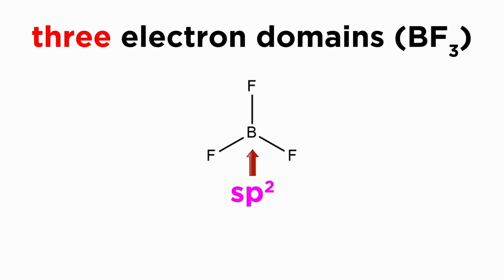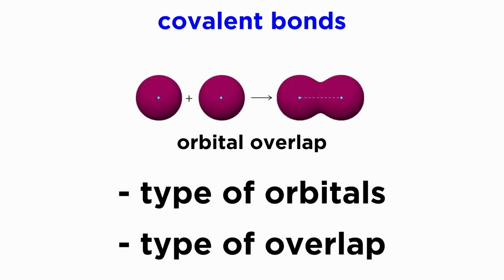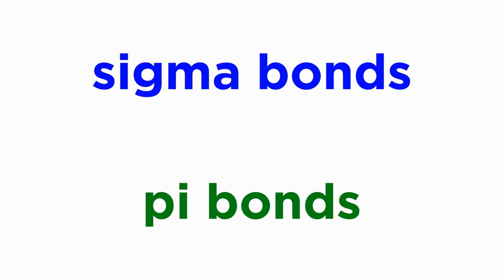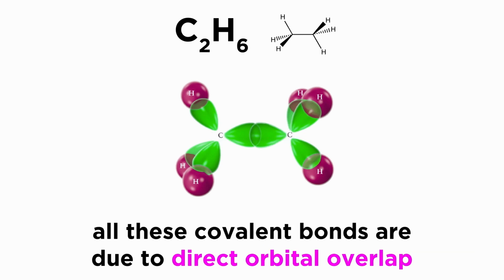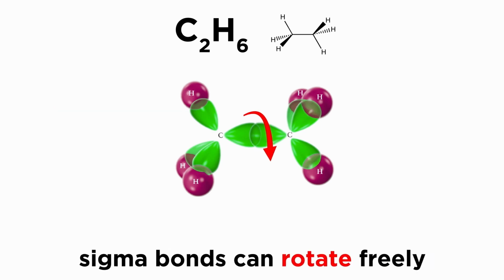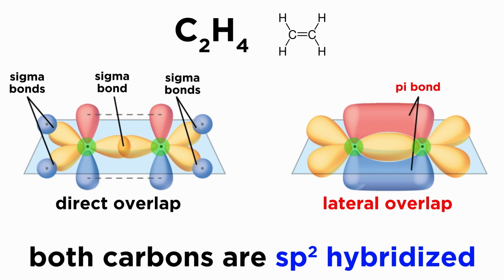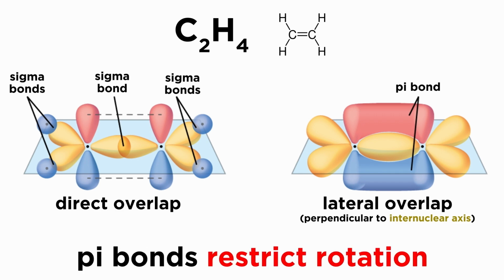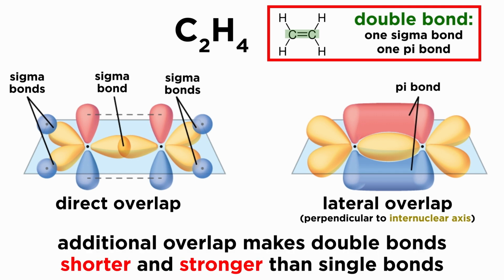What Are SP2 Hybrid Orbitals? Ft. Professor Dave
In this video, we're discussing sp² hybridization, where a carbon with three electron domains adopts trigonal planar geometry with 120° bond angles. With @ProfessorDaveExplains's help, we'll look at examples of sp² hybridization and distinguish between sigma bonds and pi bonds.

00:00 Intro
00:24 Trigonal planar geometry
00:56 Forming pi bonds